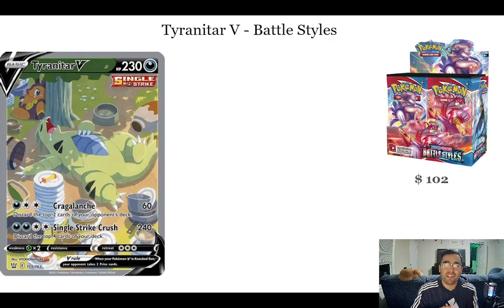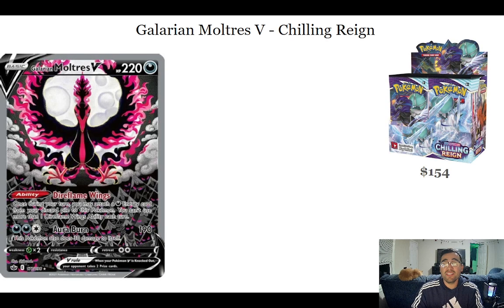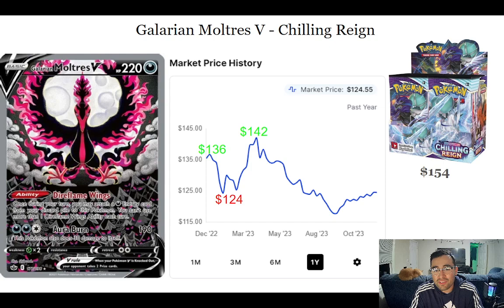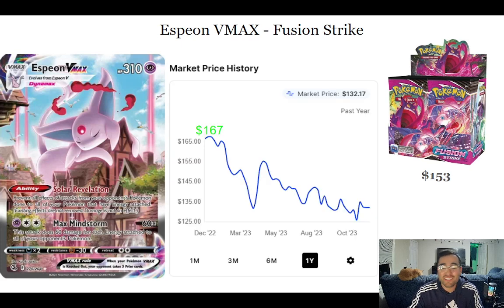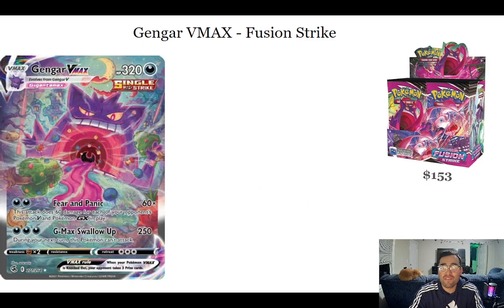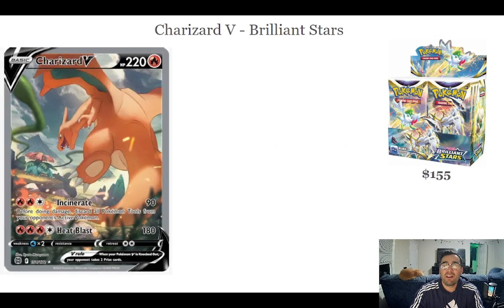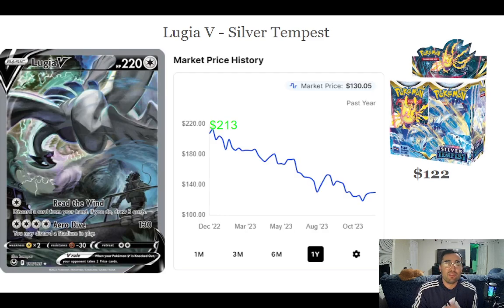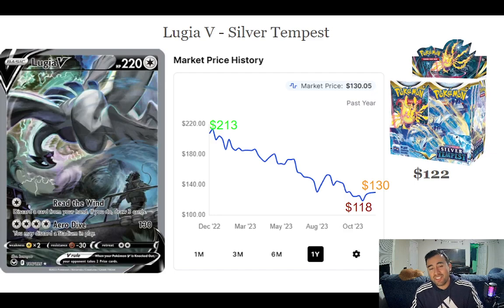TOP 6 Pokemon ALT ARTS Rising In VALUE Right Now!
In this video I'll show you which Alt Arts are regaining their value and performing well before entering 2024!